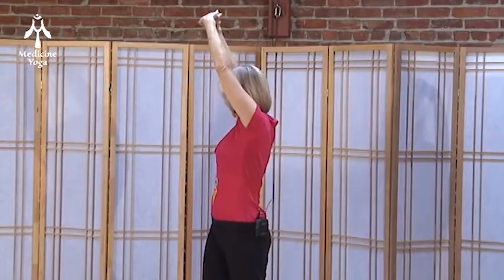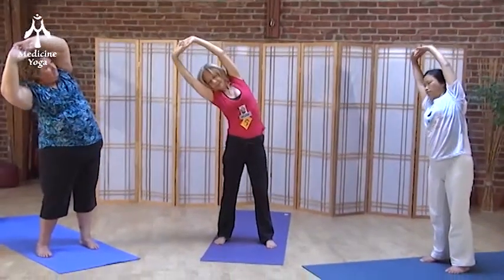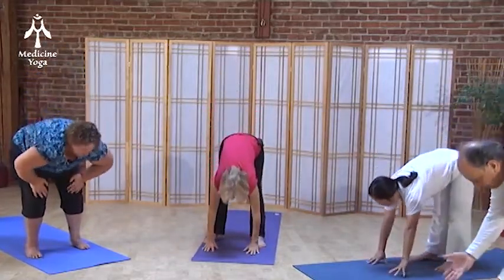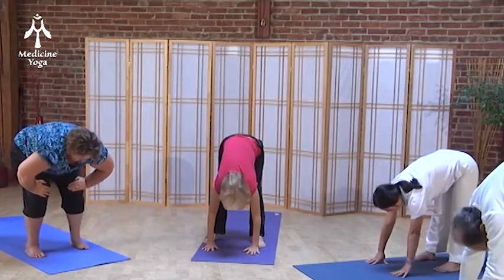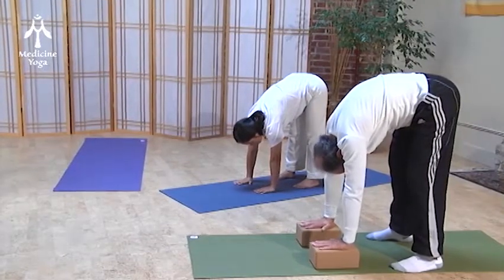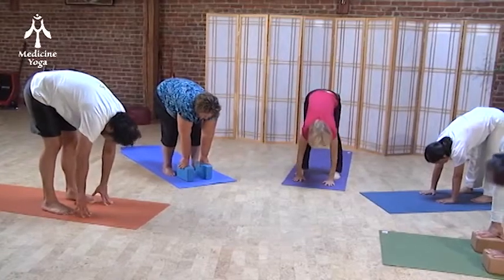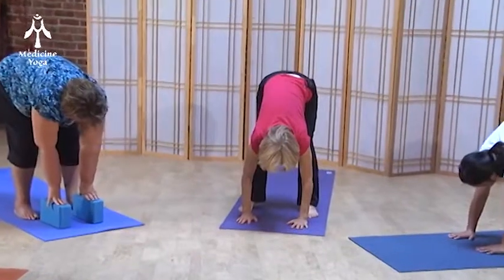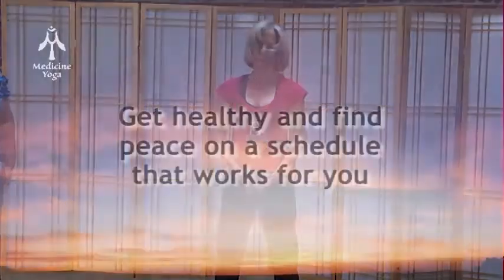Medicine Yoga Class 10/22/2011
Join us for a free excerpt of an online yoga class at the Medicine Yoga studio.